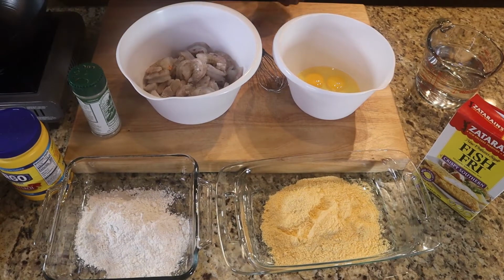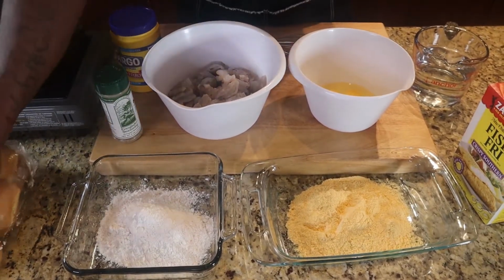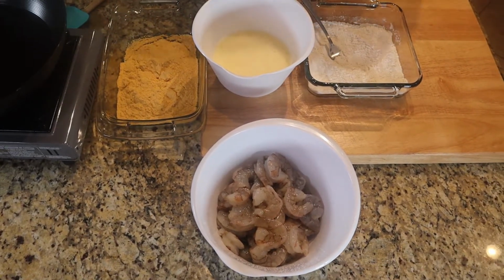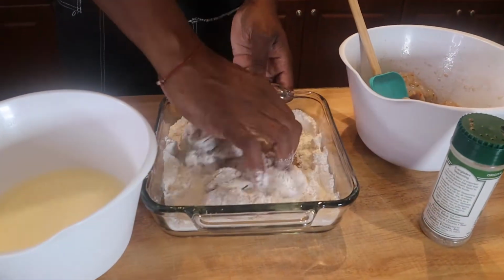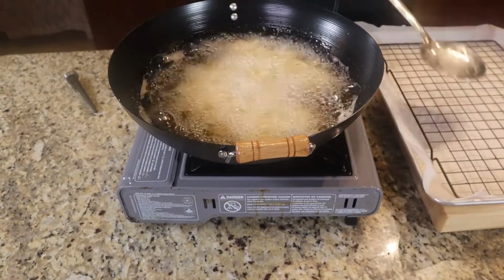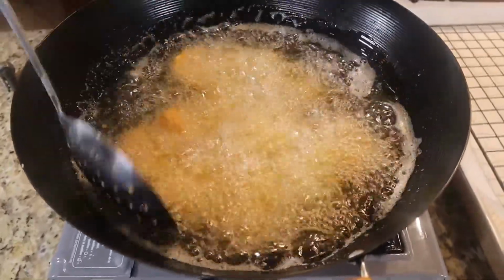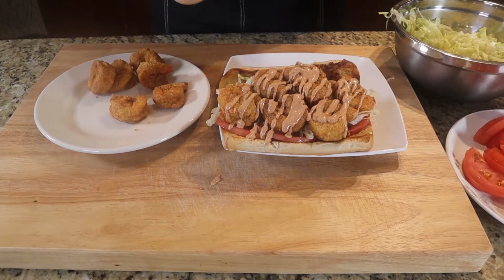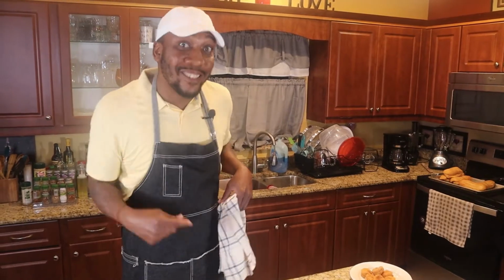Shrimp Po Boy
This is the easiest Shrimp Po Boy you'll ever see. Made with 13/15 Shrimp and my special remoulade sauce, this will make you a star. Enjoy!!! Shrimp Po Boy Life

Don't forget to enable the NOTIFICATION BUTTON, because you don't want to miss any future videos.